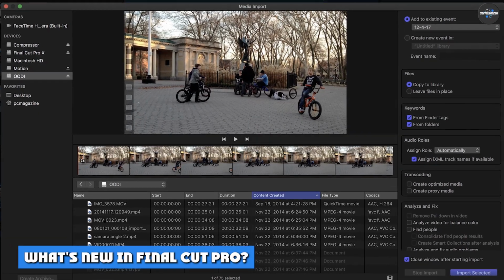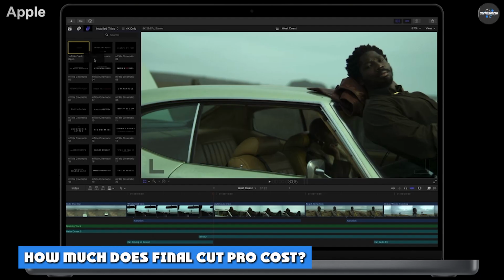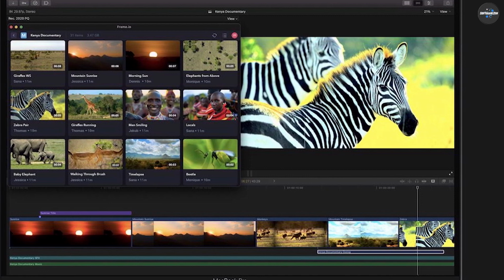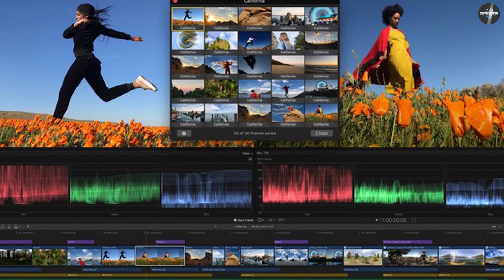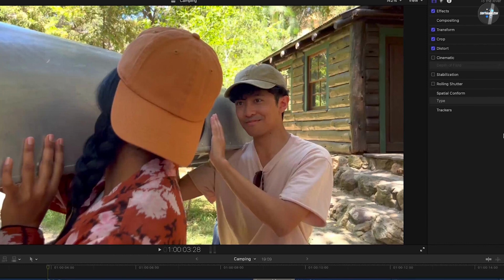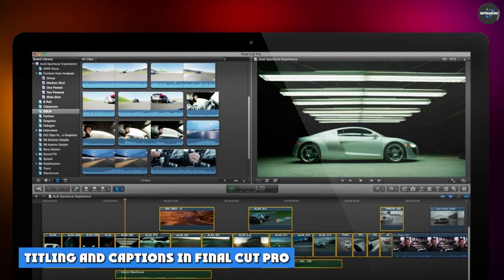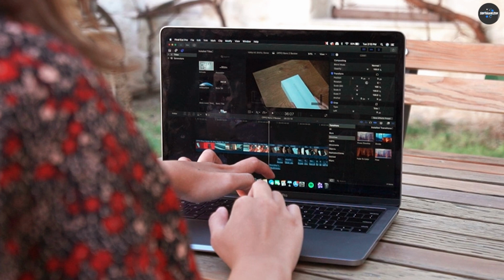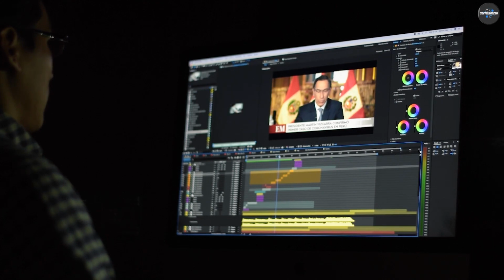Apple Final Cut Pro Review: Does it Live Up to the Hype?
Apple Final Cut Pro - Final Cut Pro, Apple's professional and prosumer-level video editing software, targets both consumers who want more power for their video-editing projects than iMovie offers, and professionals who create content for movies and television. It does a remarkable job of bridging these two worlds. While professionals may complain about its nontraditional trackless timeline, and amateurs may scratch their heads over its wealth of sophisticated options, it's a magnificent tool for both groups once you dig into it.